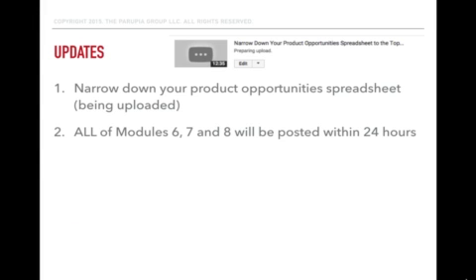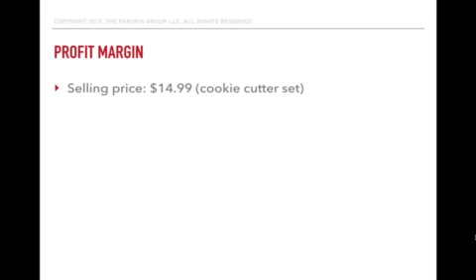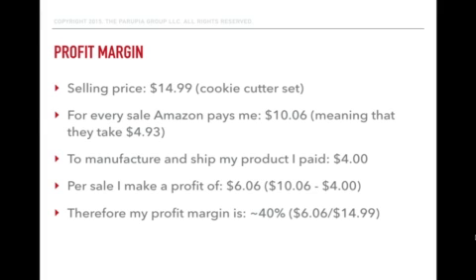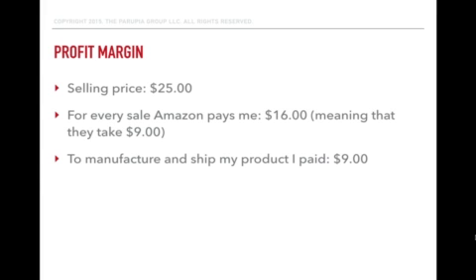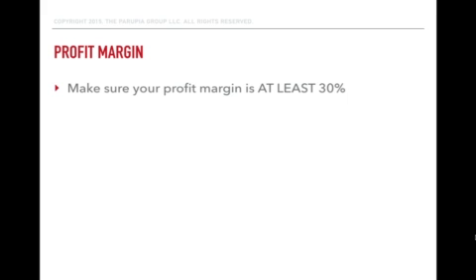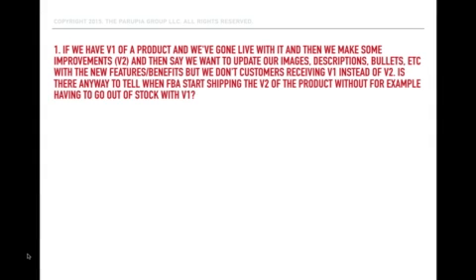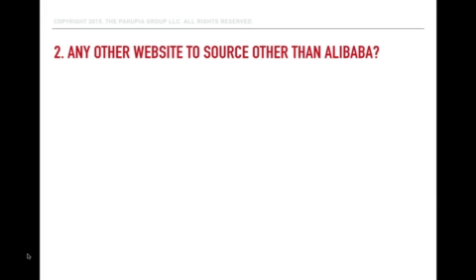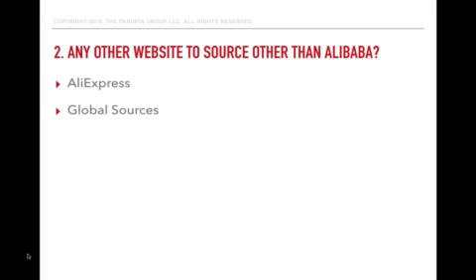Weekly Live Coaching Call #4(part 1) December 2, 2015